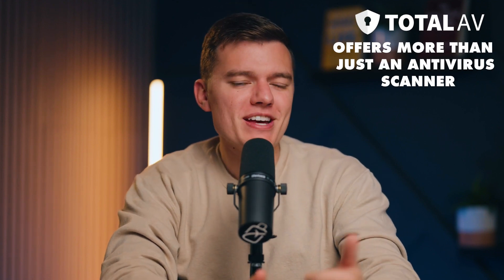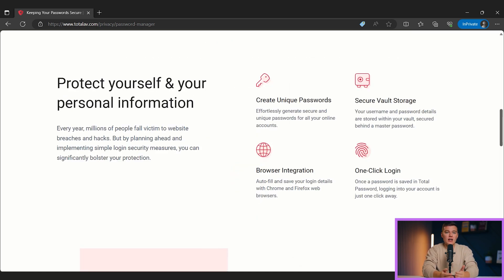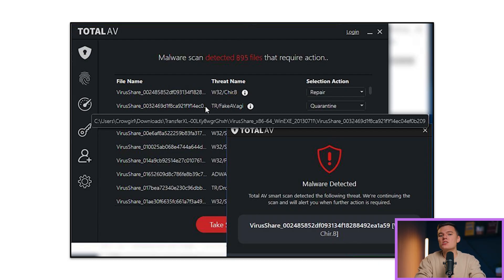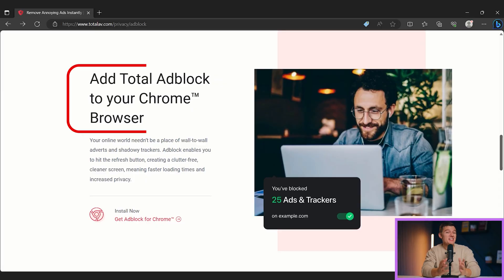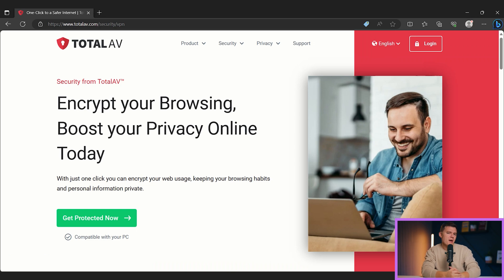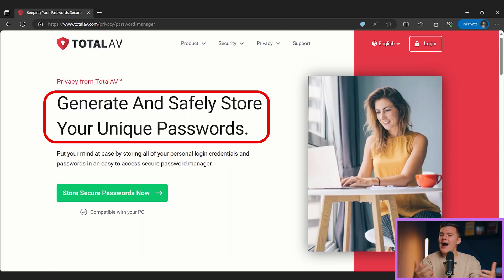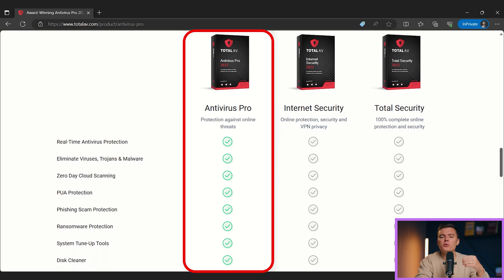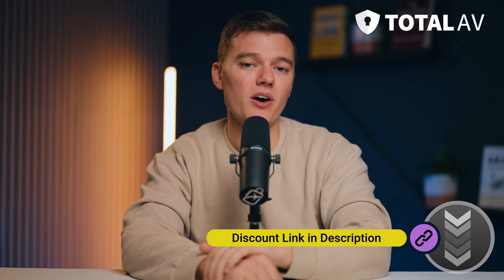TotalAV Review 2026 | Is Total AV Safe ?🤔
TotalAV Review 2026 | Is It Worth Your Money?
In this video, we'll be exploring every nook and cranny of TotalAV, one of the leading antivirus solutions in the market.

 From its powerful malware protection capabilities to its user-friendly system optimization tools, VPN, and more, we've put TotalAV to the test to help you make an informed decision.

🔍 What's Inside?

A detailed look at TotalAV's malware protection and its effectiveness against threats like ransomware, trojans, and spyware.
An overview of TotalAV's web security features, including the Web Shield browser extension and its ad blocker.

📖If you are looking for a decent ad blocker, you may check our full review of Avira here:

Insights into the system optimization tools that can help enhance your PC or Mac's performance.
A deep dive into the Safe Browsing VPN and its ability to maintain your online privacy and access geo-restricted content.
An honest assessment of TotalAV's password manager and how it stacks up against industry leaders.

👉For an advanced firewall, and many more features, you can read our full reviews of Norton 360, and Intego.

👉If you are interested in one of the best VPN's, please check our ExpressVPN in-depth review here:

Your feedback matters to us! Your engagement helps us create better content and reach more users seeking guidance on digital security solutions.

Thanks for tuning in, and stay safe online!

00:00 Introduction
00:45 TotalAV Overall Assessment
02:39 TotalAV Key Features
02:48 TotalAV Malware Protection
04:05 TotalAV Web Protections
05:37 TotalAV System Optimization Tools
07:04 TotalAV VPN
08:28 TotalAV Password Manager
09:55 TotalAV Pricing
11:05 Conclusion